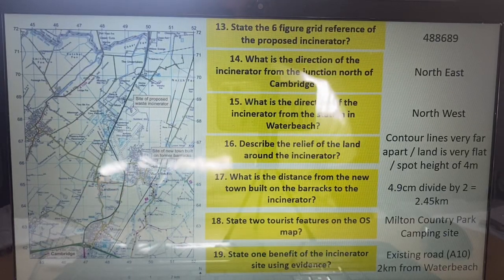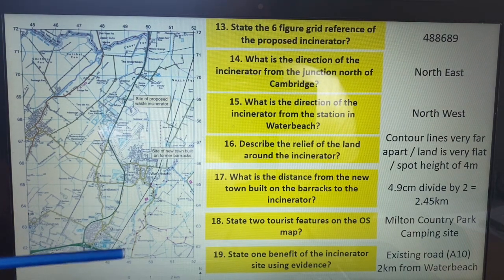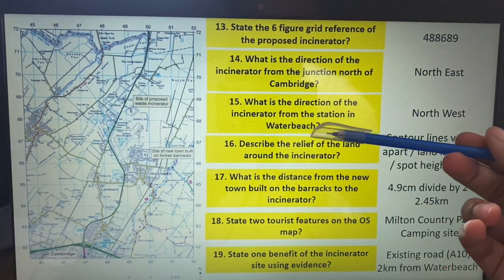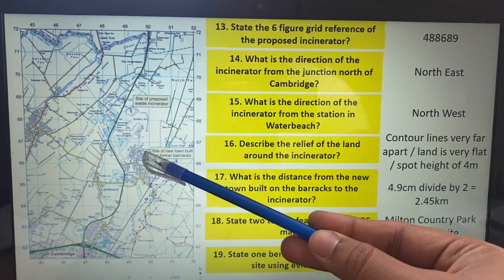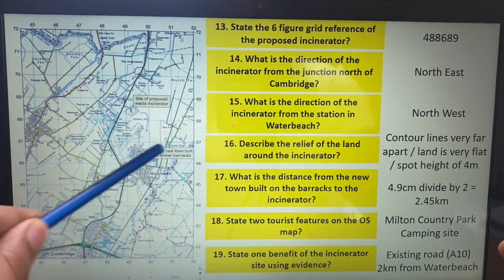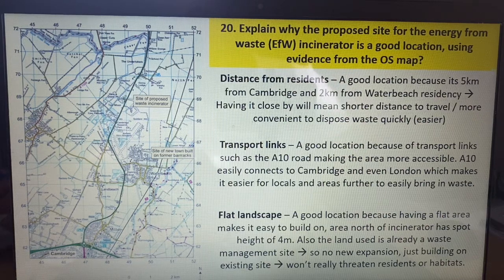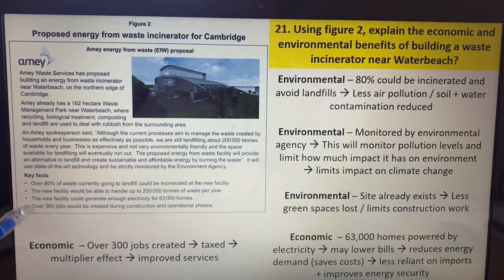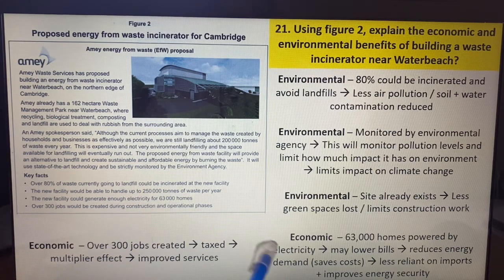Figure 2 analysis- Pre release 2022